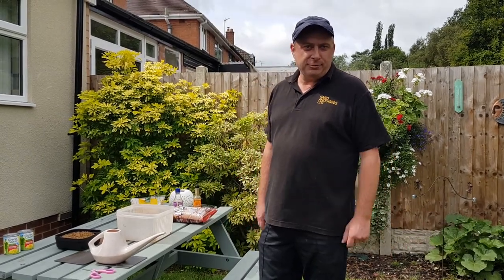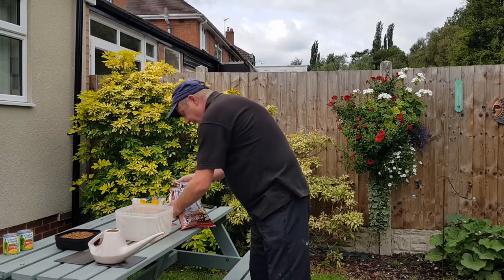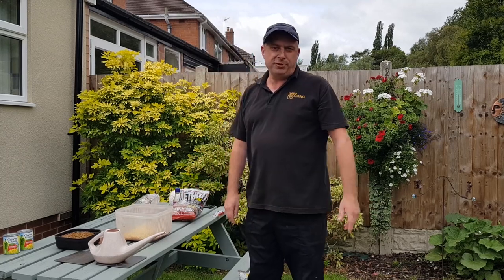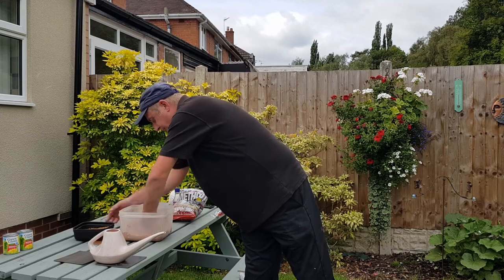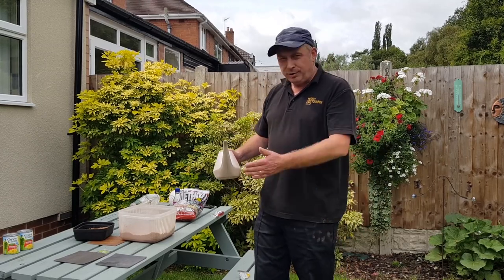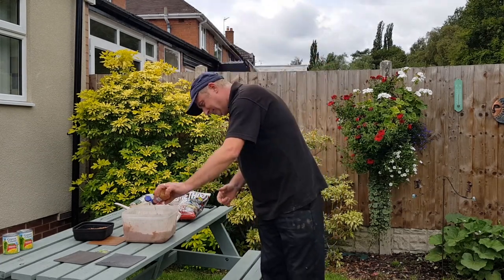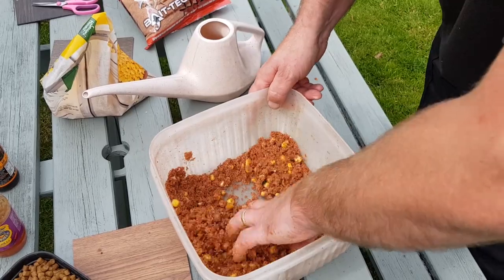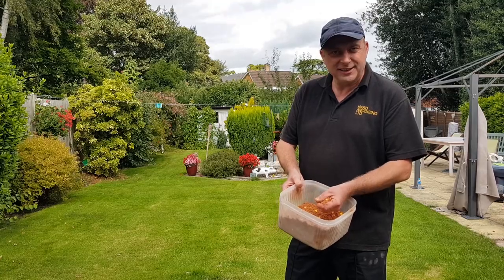How To Make Method Feeder Mix (Secret Recipe!)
Learn how to create Wayne's secret method feeder bait mix, increase your results on a budget!

Credits